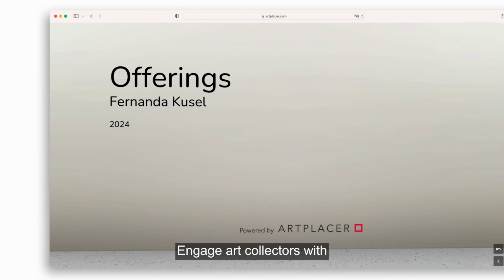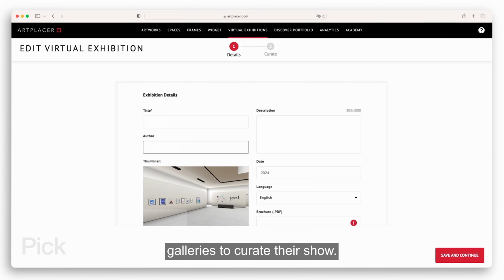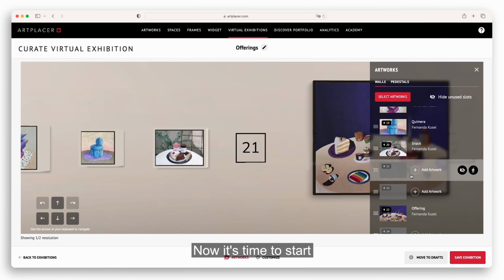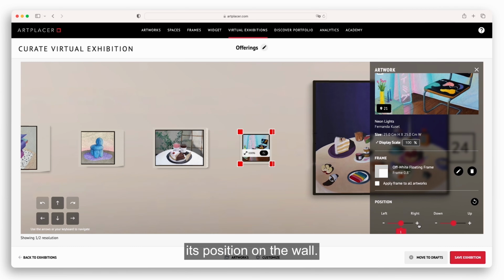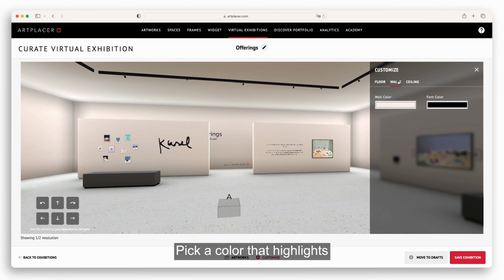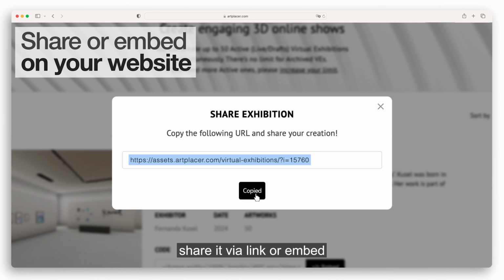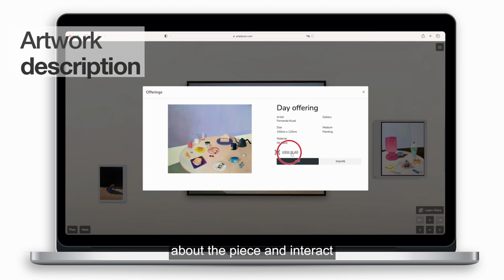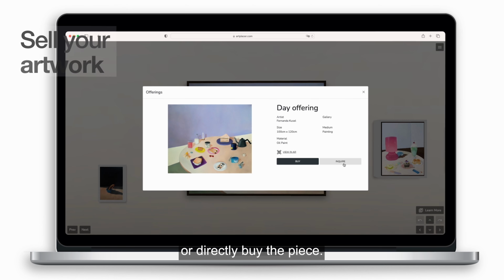Curate and share outstanding online art shows with ArtPlacer's Virtual Exhibitions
Explore our diverse collection of digital 3D galleries, available in a variety of settings and styles. Pick the one that goes with your aesthetic, customize wall colors and ceiling and get ready to easily curate your online art show with this quick guide.
Learn how to make the best out of your Virtual Exhibition and how it can be a key art marketing asset to boost your art sales.

About ArtPlacer:
ArtPlacer is a one-stop art marketing tool dedicated to helping artists, gallerists, curators, and art print sellers showcase and promote their work. Learn more about ArtPlacer’s features like Room Mockups, Virtual Exhibitions, and Try-before-you-buy plugins at artplacer.com.